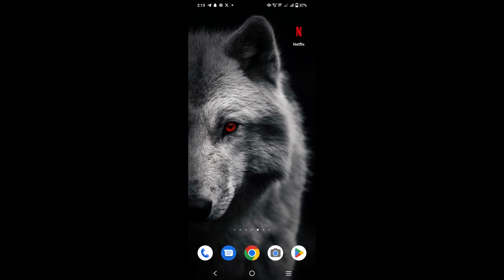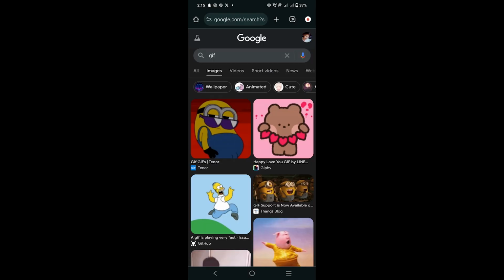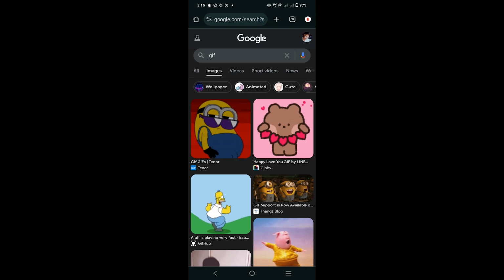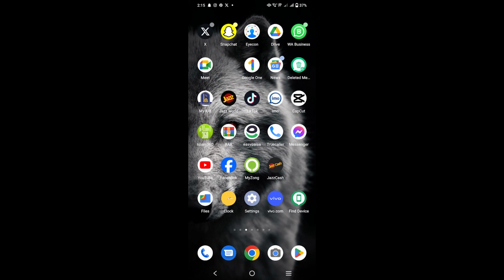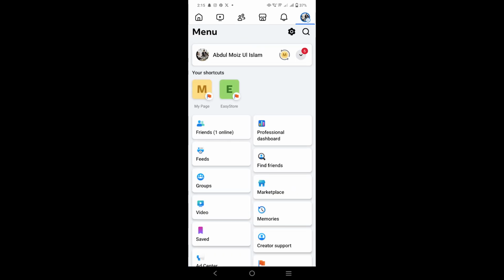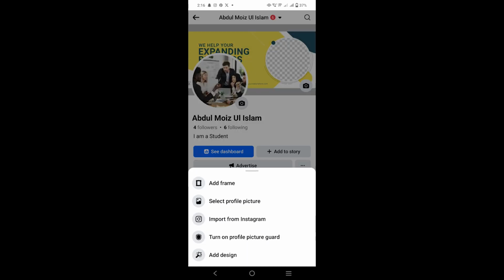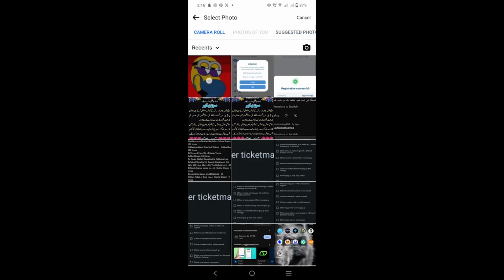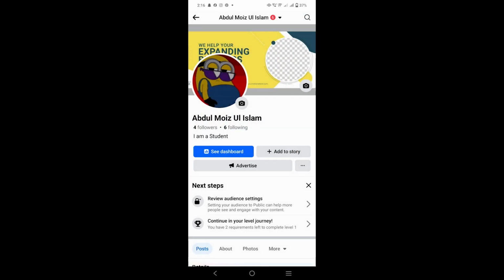UPDATED 2026! How to Add GIF on Facebook Profile Picture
UPDATED 2024! How to Add GIF on Facebook Profile Picture